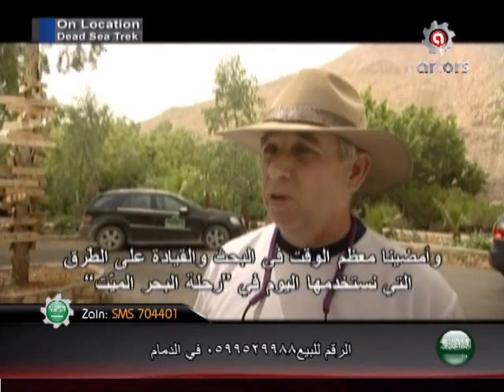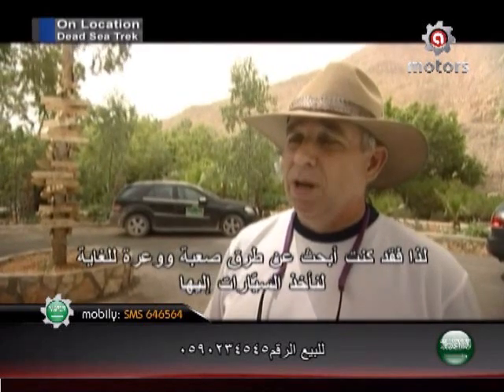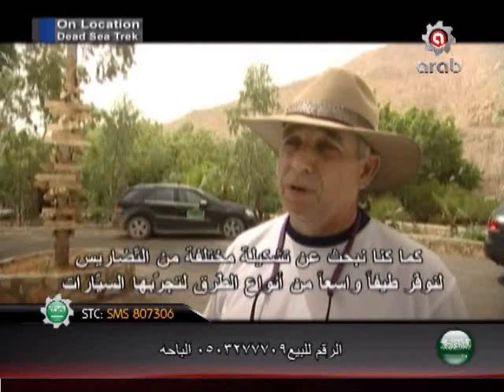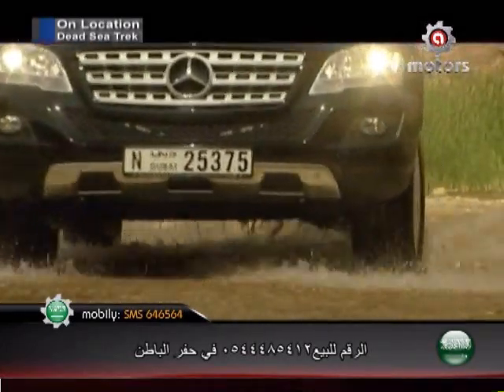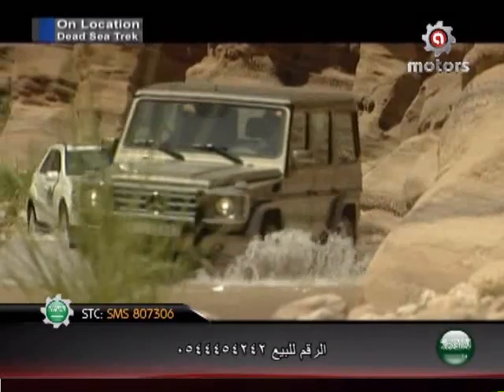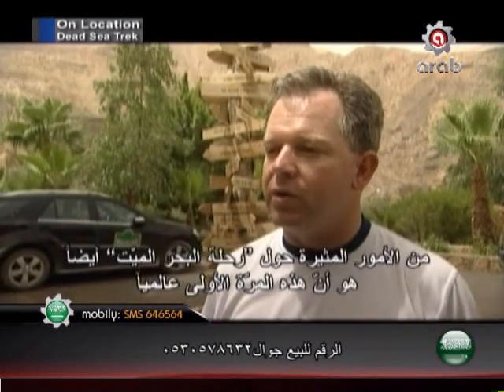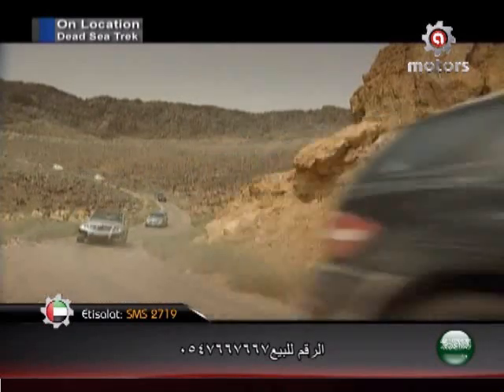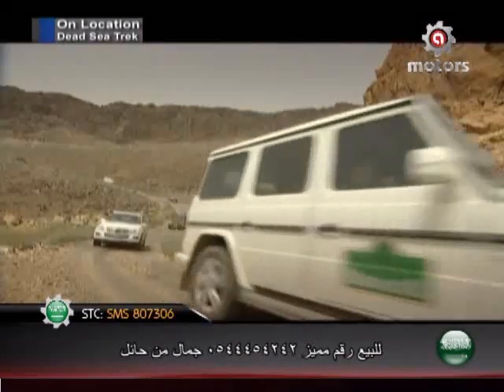Mercedes Benz Dead Sea Trek - Part 3/3 - مرسيدس بنز في البحر الميت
Mercedes-Benz has changed the perception of their luxury range of off-road vehicles with a 30-day off road event in Jordan.

Nearly 200 journalists, fleet buyers, after sales representatives and showroom salesmen from the Middle East and Levant enjoyed an event which took them over tough trails within an area surrounding the Dead Sea base.

"Our objective was to show as many people as possible that our luxury SUV range is not just meant for the tarmac but is far more capable off-road," said Frank Bernthaler, Director, Sales and Marketing, Mercedes-Benz Cars, Middle East & Levant. "I think we achieved our objective with all the guests marveling at how impressive the cars were over a varied range of tracks that took in rocky climbs and descents, wadis plus sand."